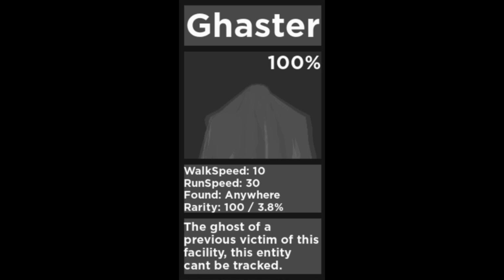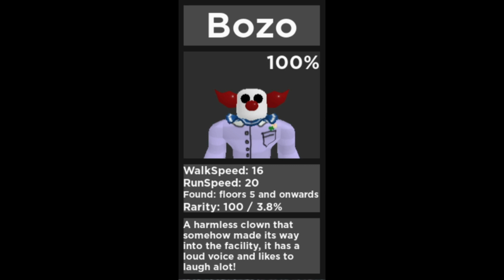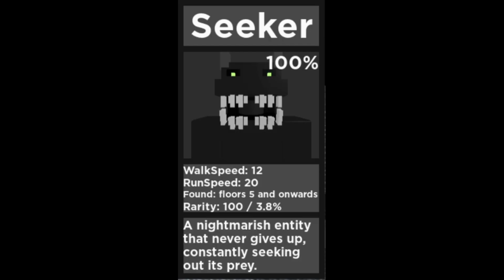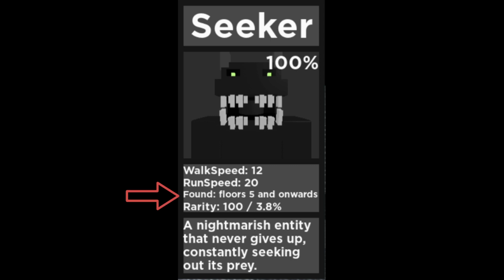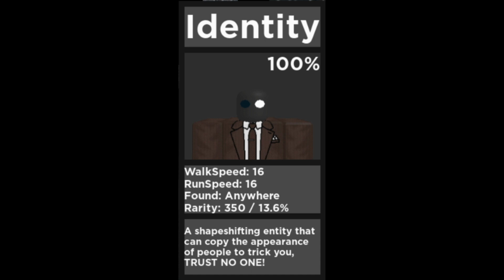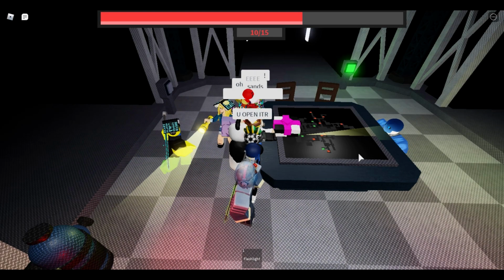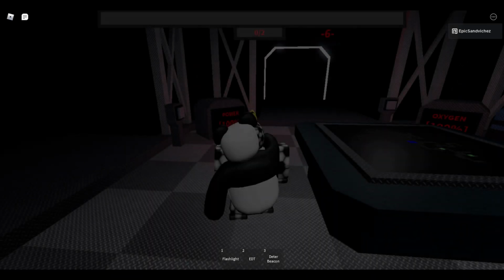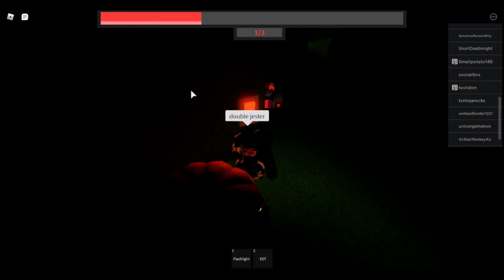ROBLOX - Minus Decendance - All Entities Part 2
In this new series, I discuss the next five entities of Minus Decendance! This video series will go over basic things you need to know about each entities and a few basic tips that might help you along the way.

Entities List:
0:00 Ghaster (Ghost)
0:57 Bozo (Clown)
2:19 Seeker
3:17 Identity (Mimic)
4:24 Bevil (Jester)